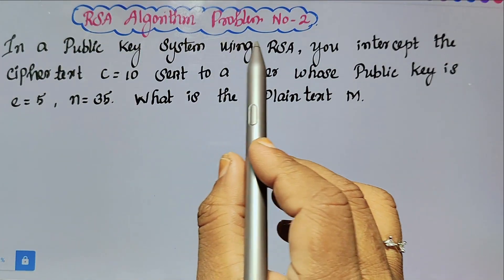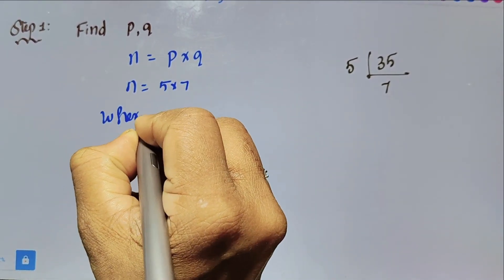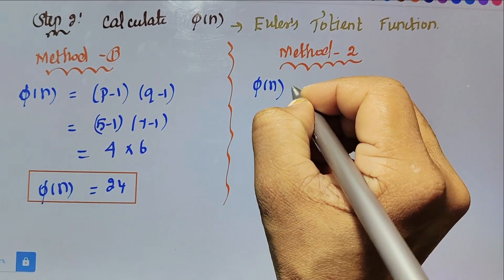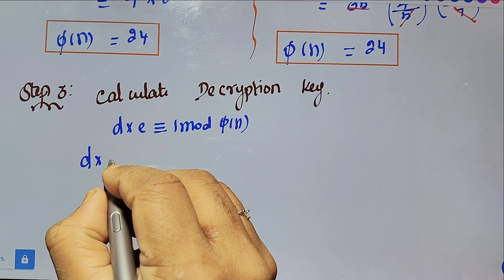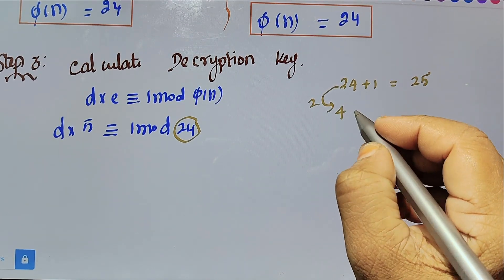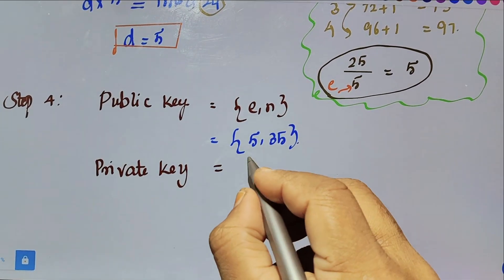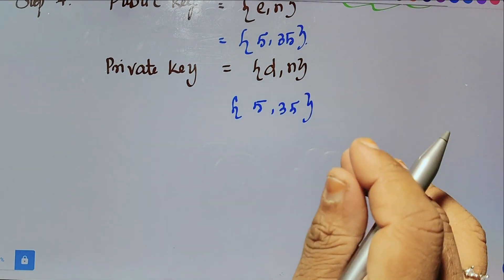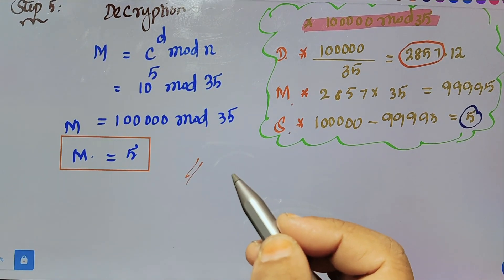RSA Algorithm Problem|Cryptography and Network Security|Anna University|Regulation 2021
RSA Algorithm Problem|Cryptography and Cyber Security|Anna University Regulation 2021|
In a Public key system using RSA,you intercept the
cipher tent 0=10 sent to a user whose Public key is
e-5, n = 35. what is the Plaintent M